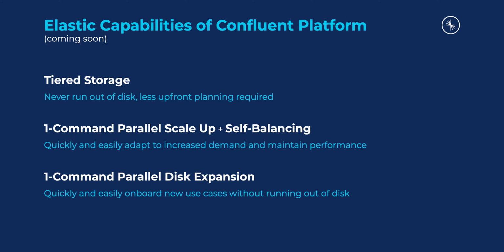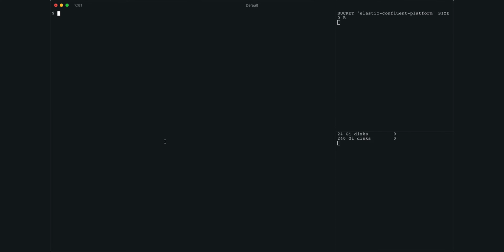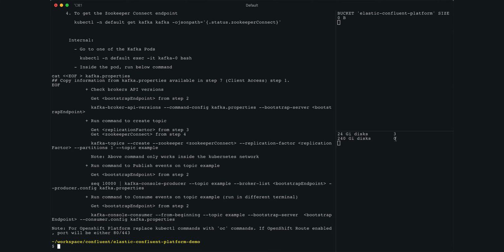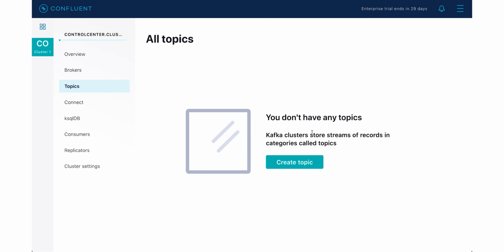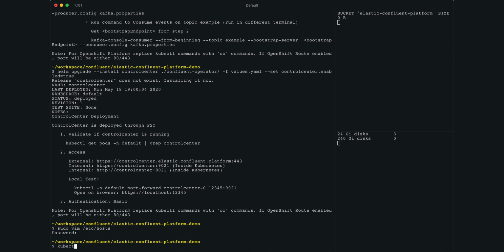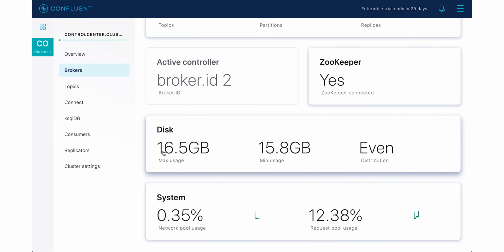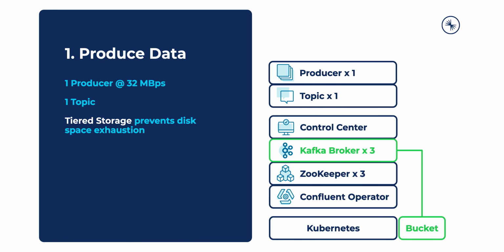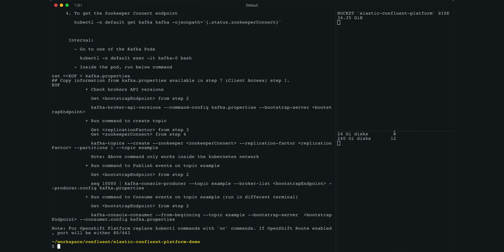Demo: Elastically Scaling Kafka on Kubernetes with Confluent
| In this demo for Project Metamorphosis, we’ll show Confluent Platform features that enable you to elastically scale your clusters, including fully automated partition rebalancing, decoupling of Apache Kafka®’s storage and compute layers, and orchestration of Kafka on a cloud-native runtime like Kubernetes. See Self-Balancing Clusters, Tiered Storage, and Kubernetes Operator in action!